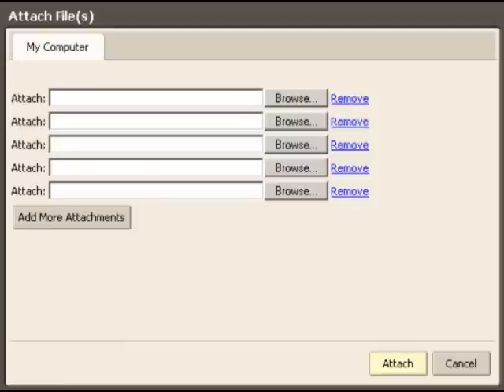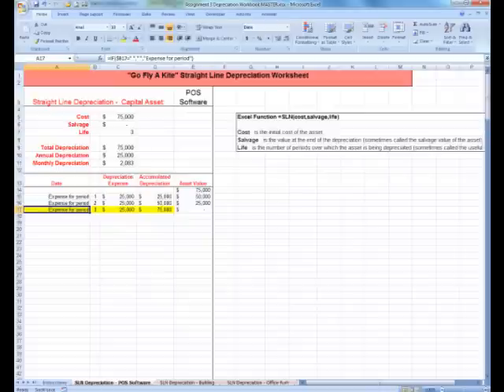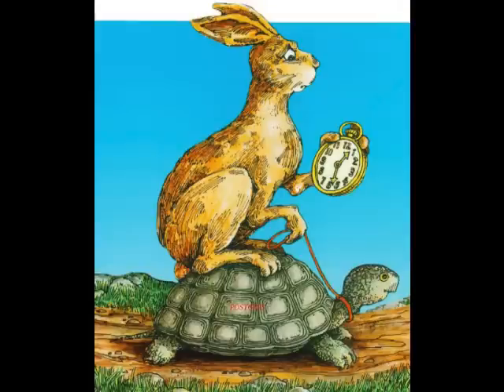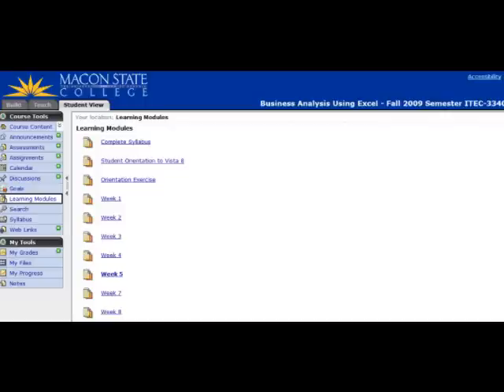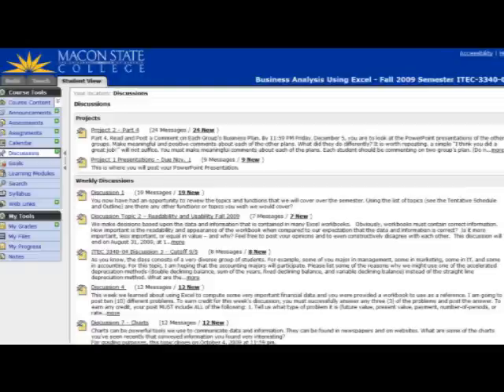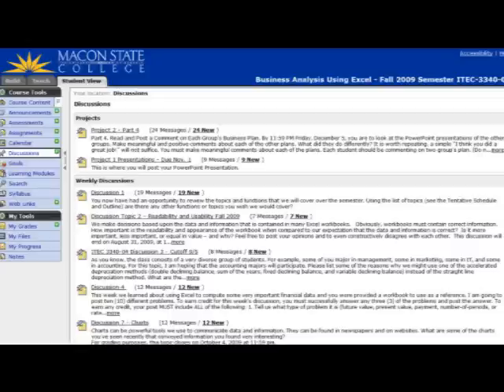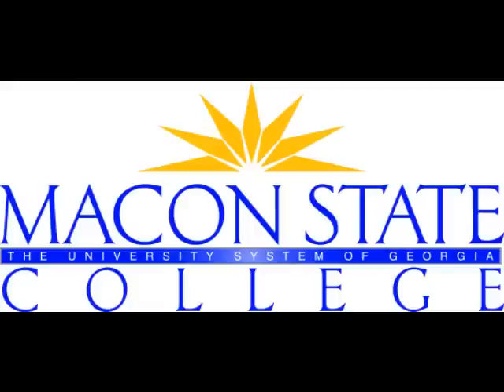Introduction to Business Analysis Using Excel